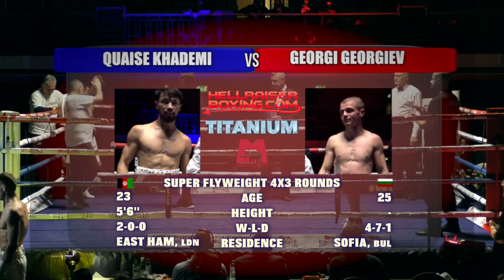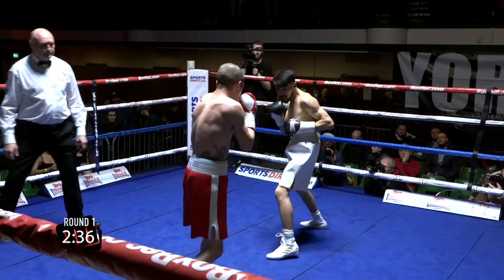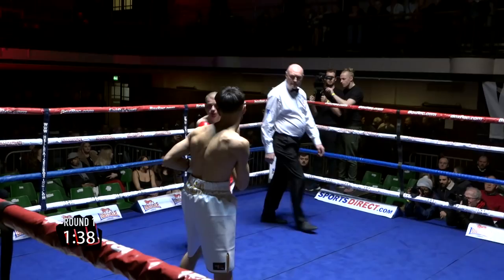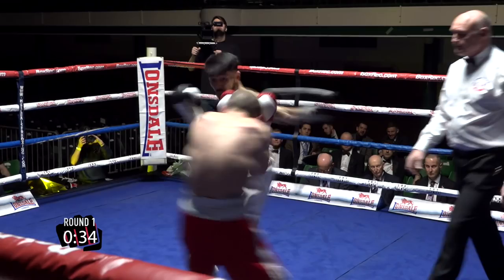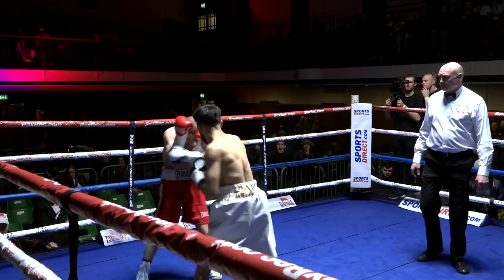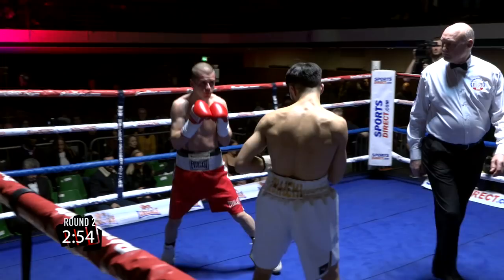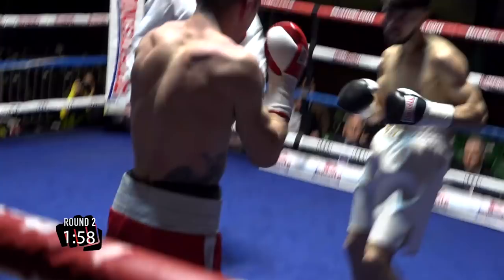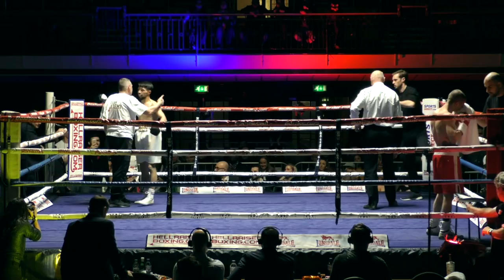Quasie Khademi vs Georgi Georgiev HELLRAISER BOXING - TITANIUM -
Explosive Quaise Khademi is back in the ring at the home of boxing in London's York Hall against tricky Bulgarian Georgi Georgiev. Khademi is one of Afghanistan’s few licensed pros and seems to only ever be in brutal fights! Promoted by Mickey Helliet’s legendary ‘Hellraiser Boxing’!

Video Production by Mini Mammoth Films.